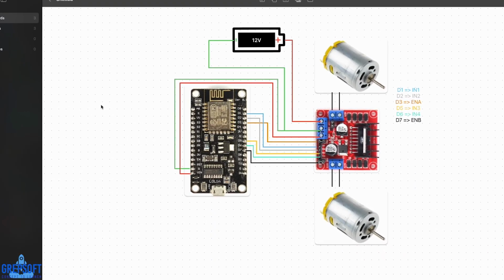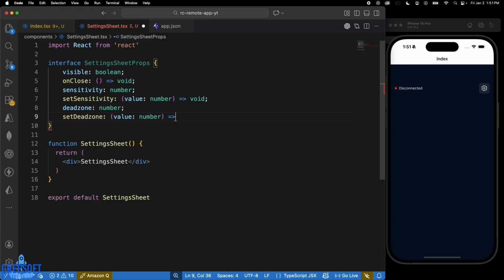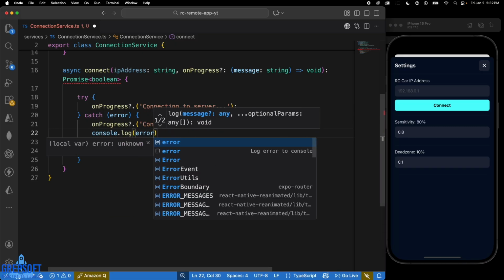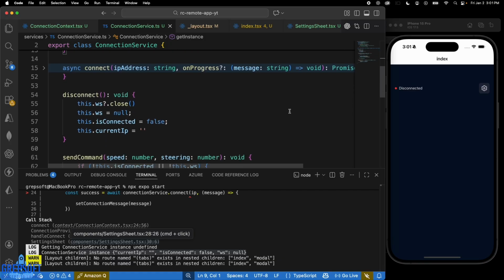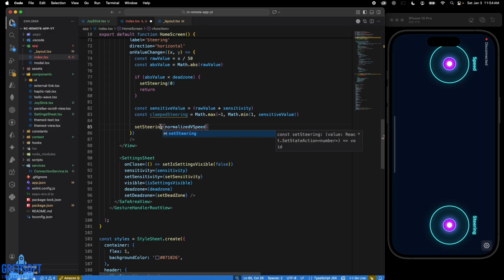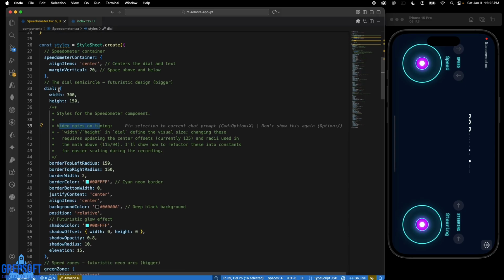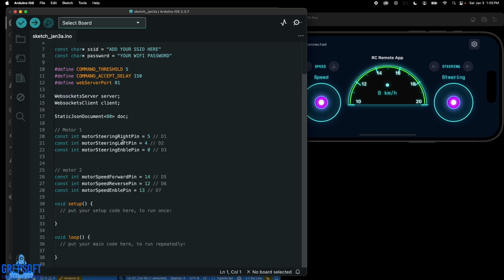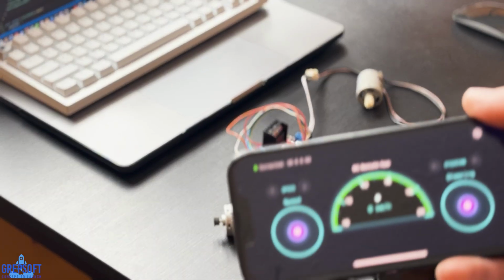Control Real Hardware with Mobile App, IOT | React Native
Course Overview:
Build a mobile app using React Native to control hardware. You can use this concept to control any hardware.